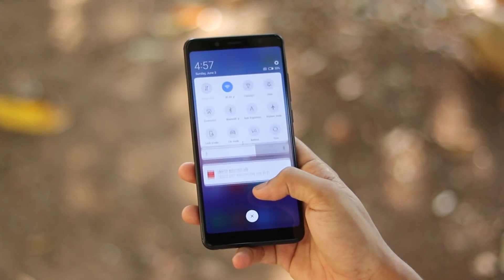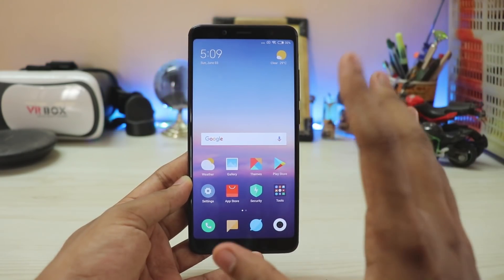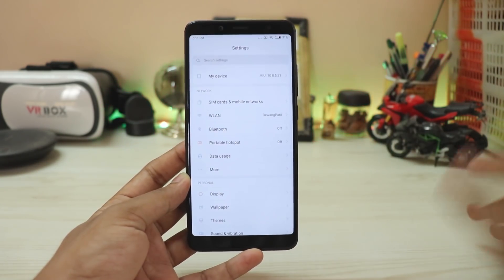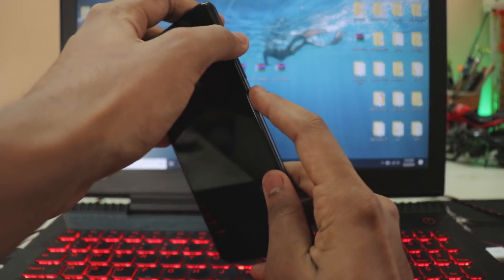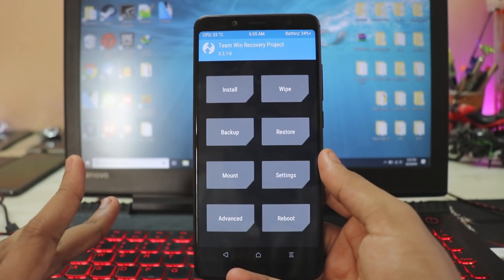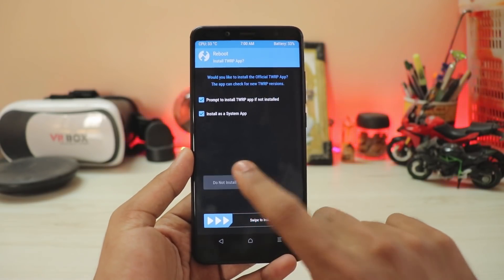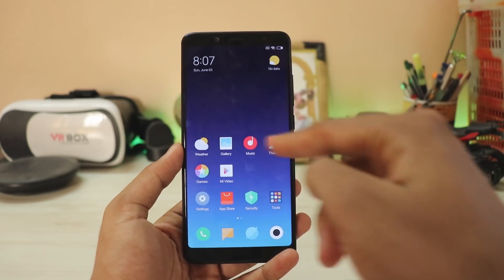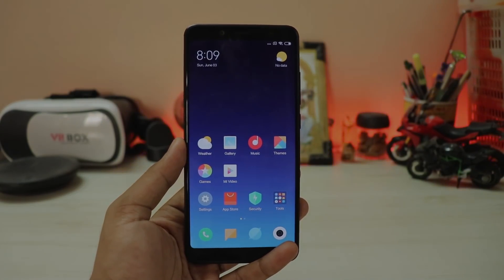Install MIUI 10 with Google Play on Xiaomi Phones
I hope this helps you enjoy the latest skin from Xiaomi before than others!